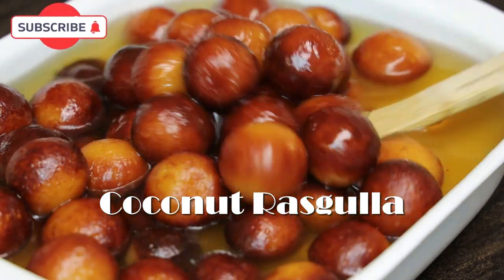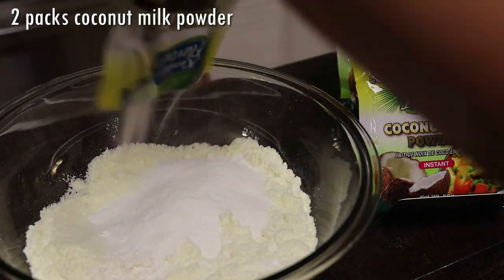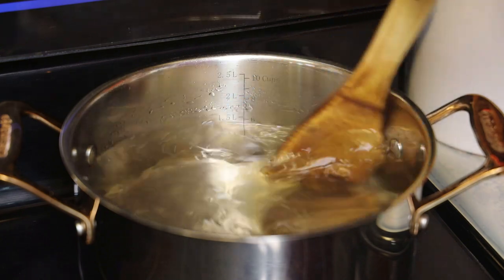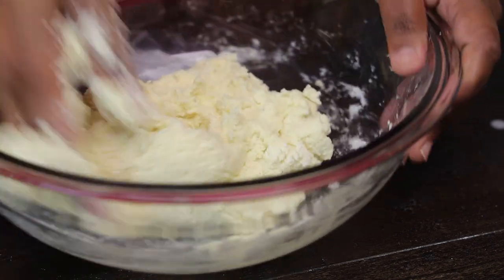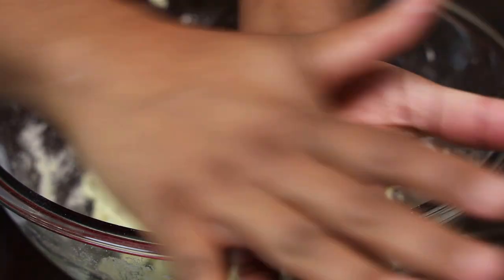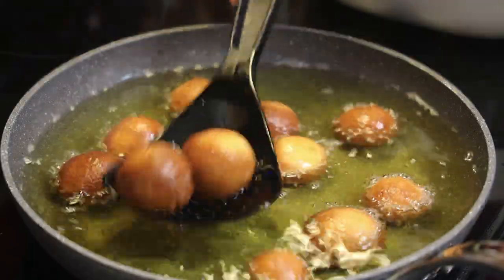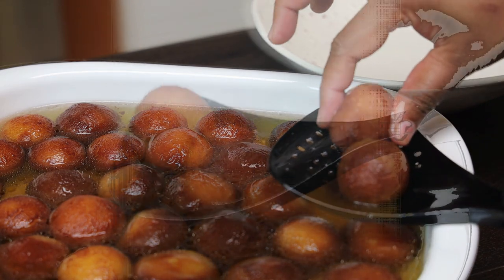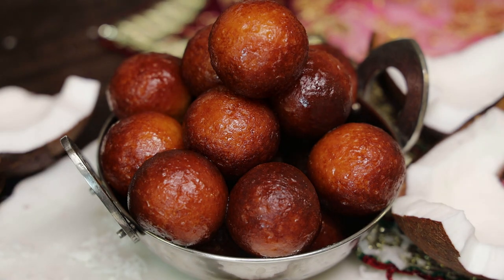How to make Trini Rasgulla ( Coconut Flavour ) - Episode 2076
This makes 50 balls
4 cups milk powder
1/4 tsp cardamon
1 1/2 tsp baking powder
2 tbsp flour
2 packs coconut milk powder
1 cup coconut evaporated milk
4 cups water
3 cups sugar
1 tsp coconut essence
4 cups oil for frying